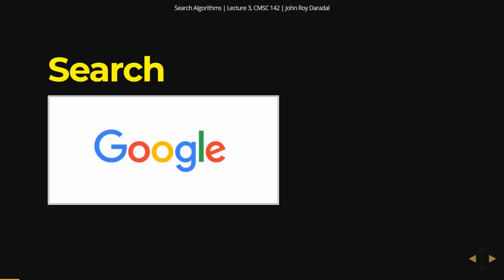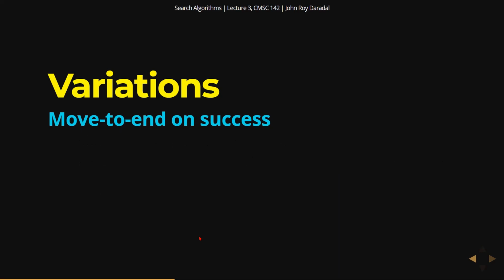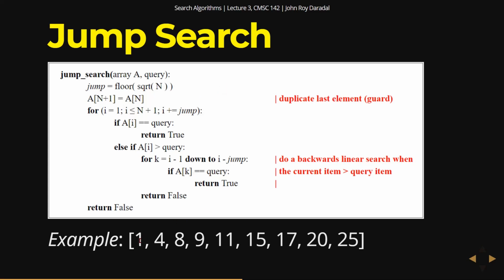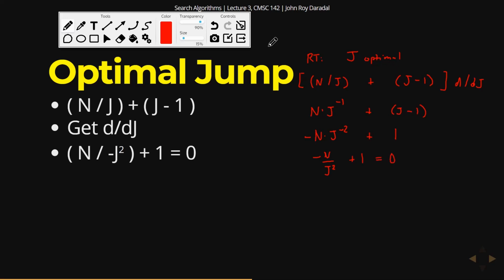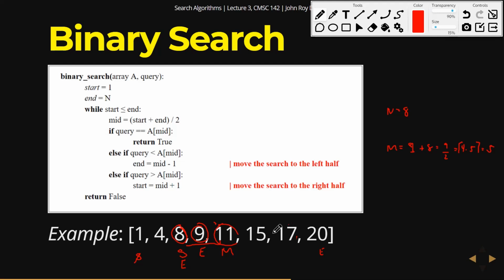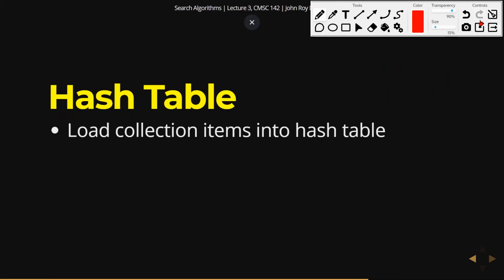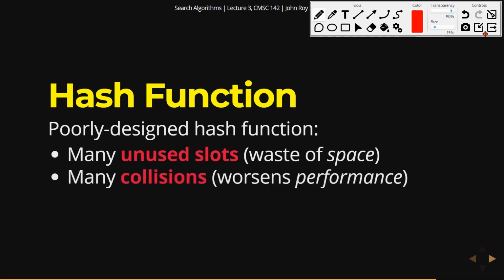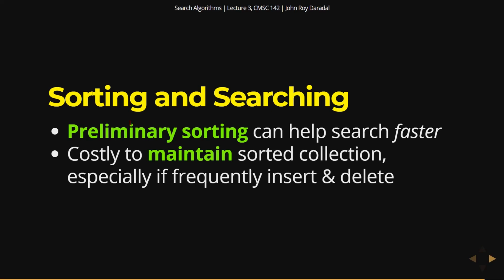Algorithms Lecture 3 - Search Algorithms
00:00 Intro
00:52 Search Problem
03:26 Linear Search
06:09 Linear Search Variations
08:58 Linear Search Analysis
12:00 Jump Search
18:48 Optimal Jump
25:00 Jump Search Analysis
25:40 Binary Search
31:36 Binary Search Analysis
34:44 Dynamic Data
36:00 Hash-Based Search
41:51 Hash-Based Search Analysis
46:04 Hash Function and Collision Handling
51:43 Review